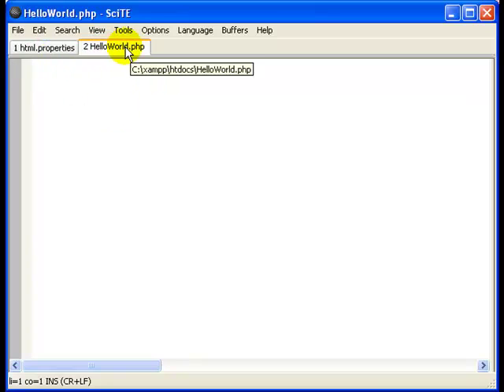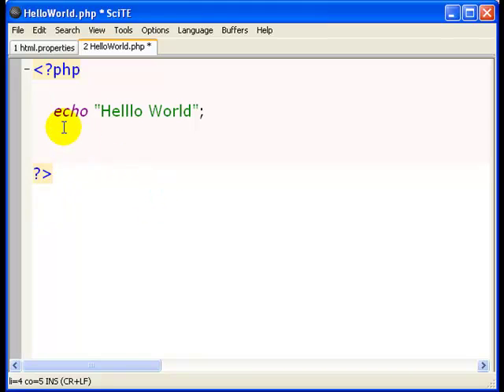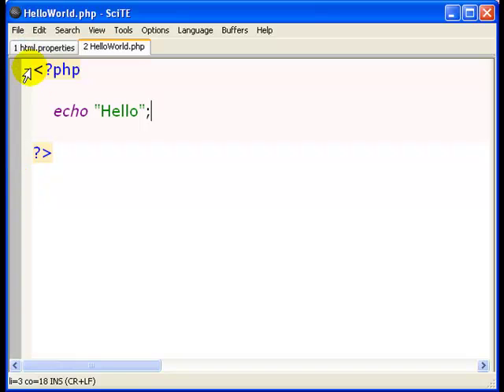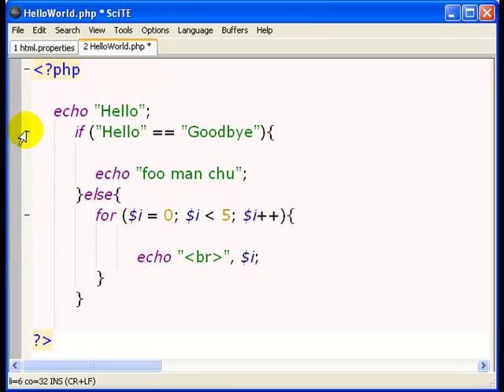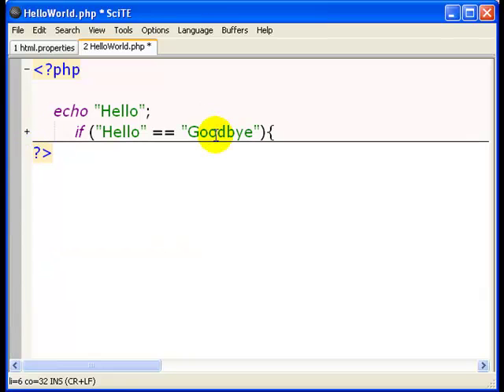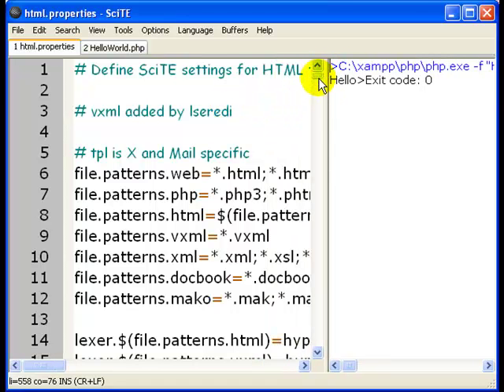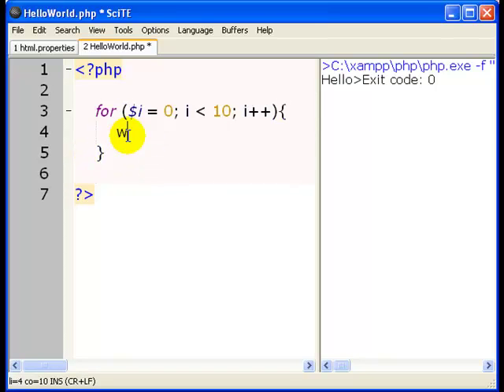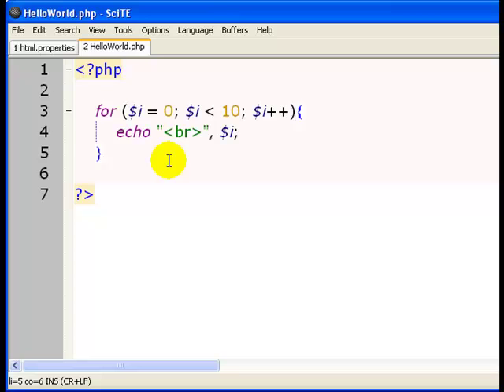Introduction to SciTE for PHP